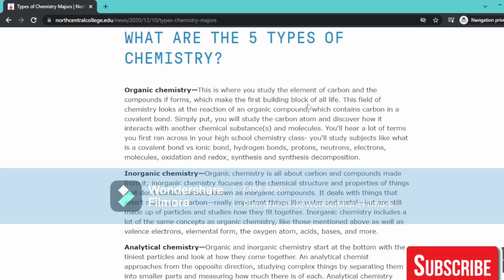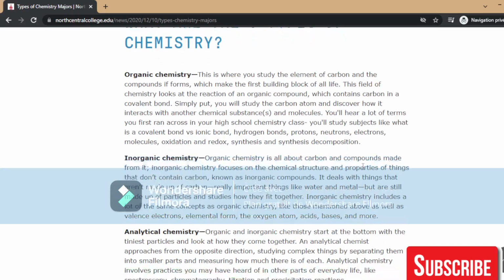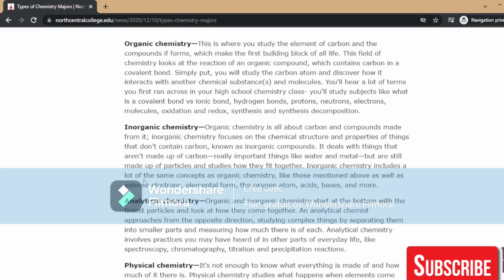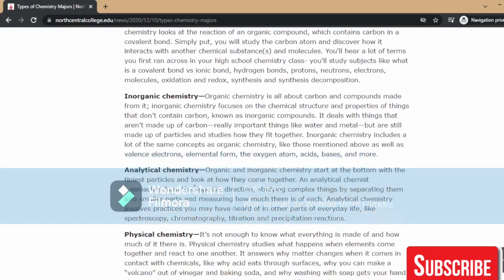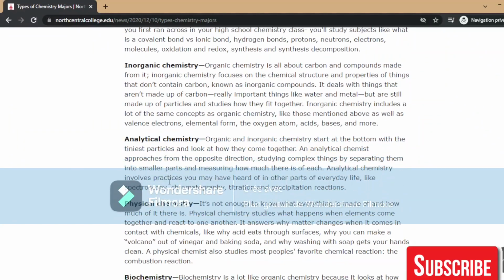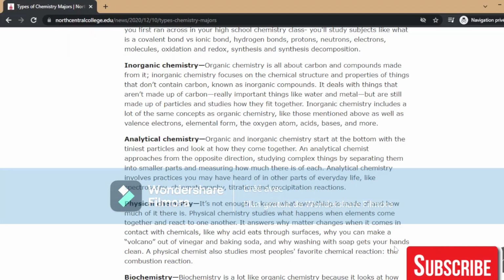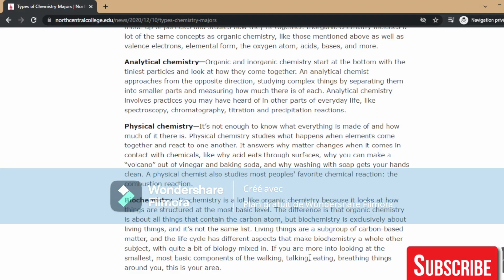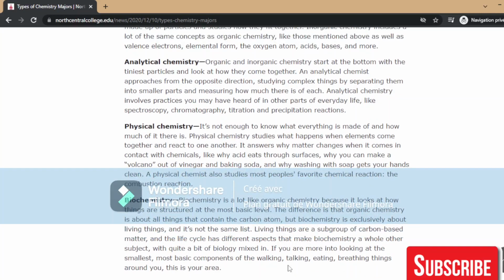Five types of chemistry that are essential to your health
It’s important to get to know some of the different types of chemistry you might come across in your daily life, so that you can make better decisions about both your health and your overall well-being. One obvious example of this type of chemistry is the food you eat — every bite you take has undergone some sort of chemical reaction that affects its nutritional value and taste. Here are five types of chemistry you should know about if you want to live a healthy life.